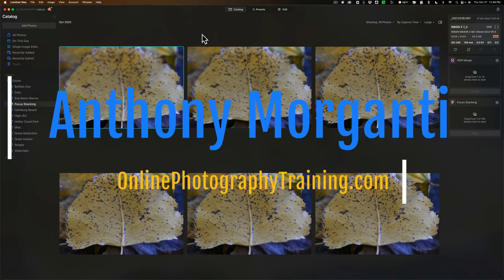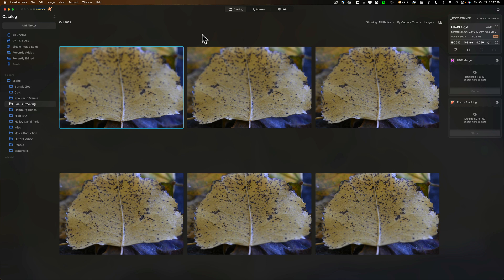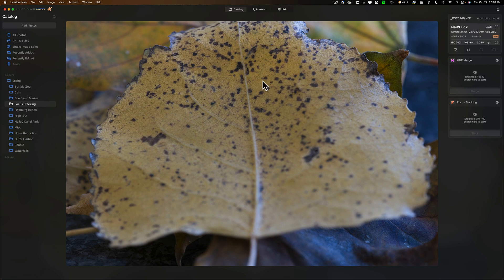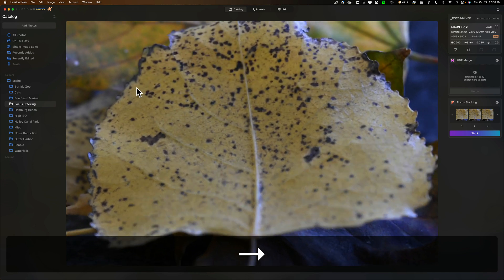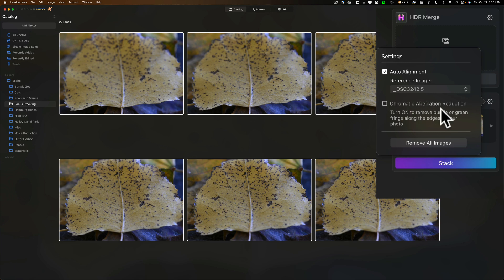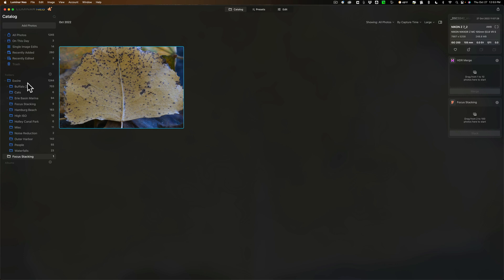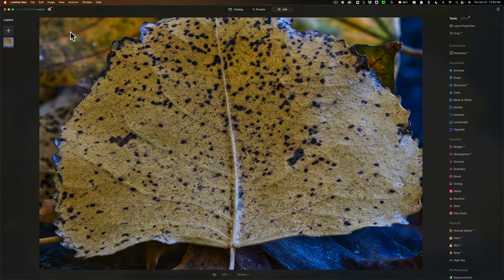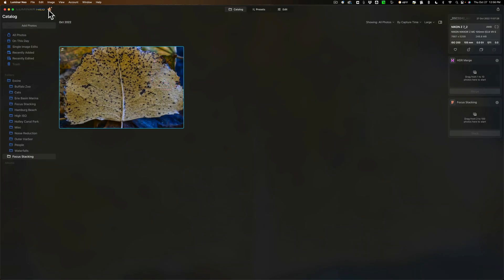FOCUS STACKING in LUMINAR NEO!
In this tutorial, I demo the new Focus Stacking extension for Luminar Neo.

morganti-neo